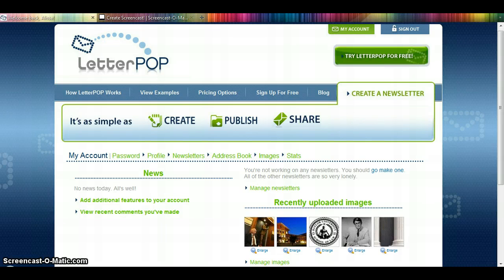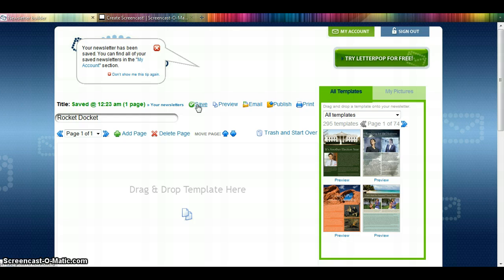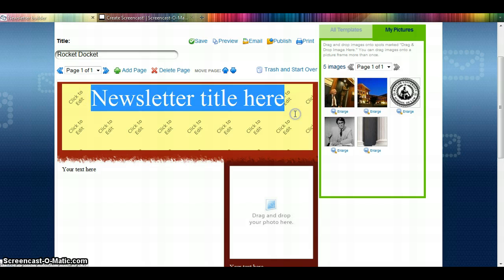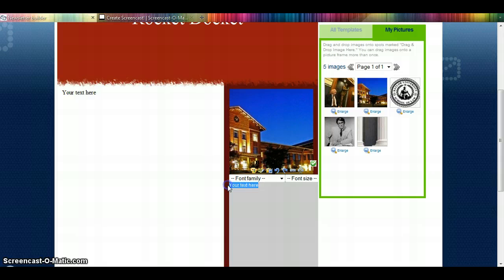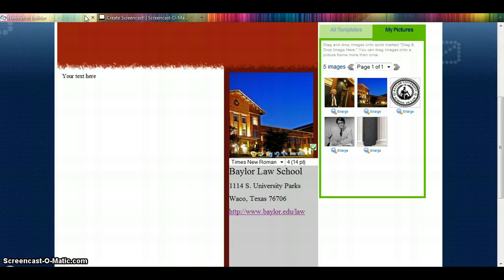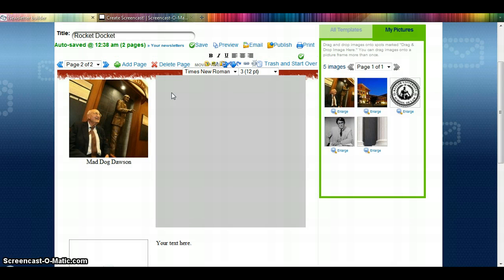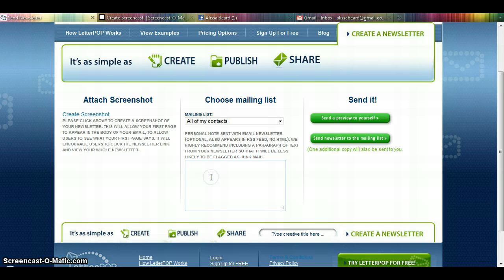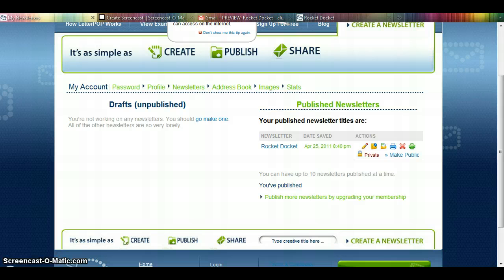Letter Pop Demo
Using letter pop to create and share online newsletters.